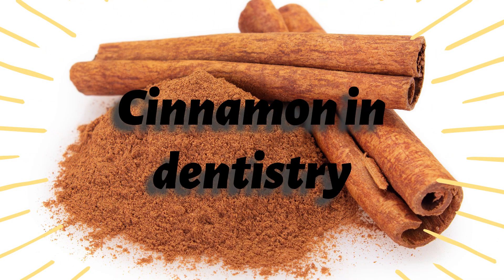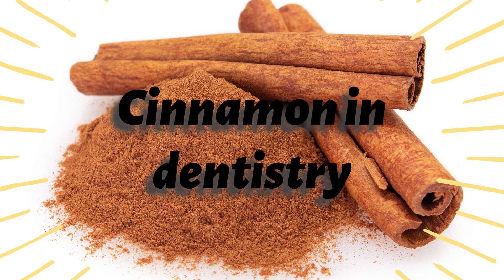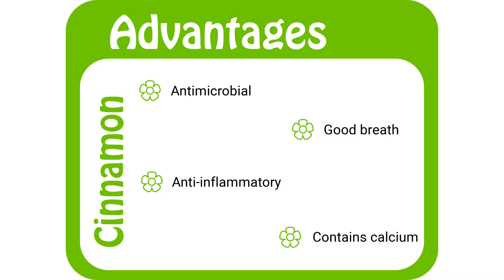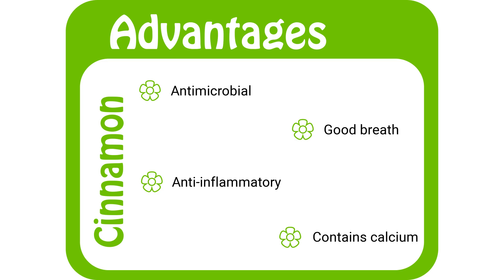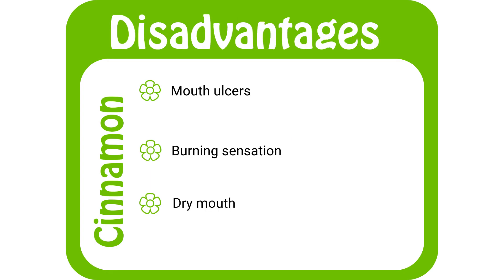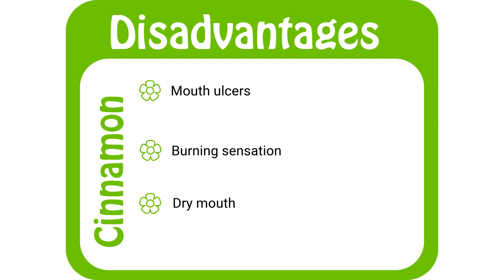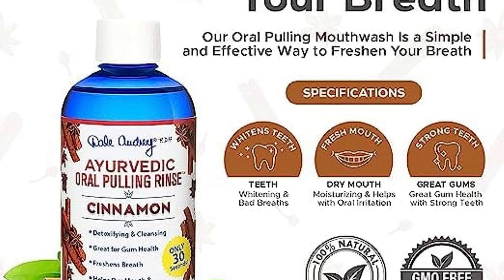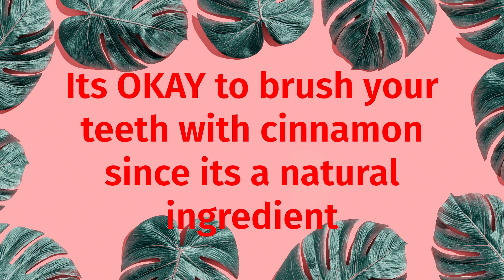Uses of cinnamon in dentistry!